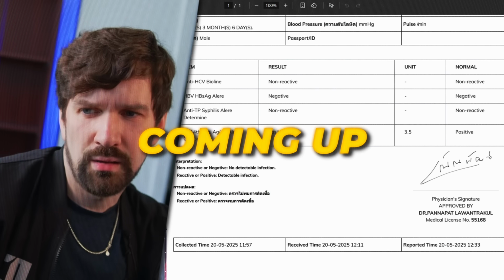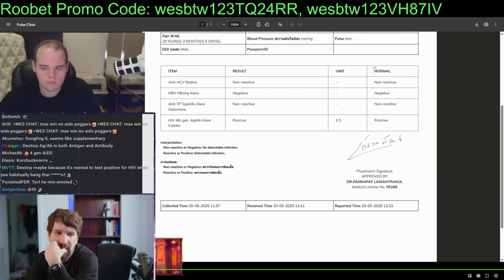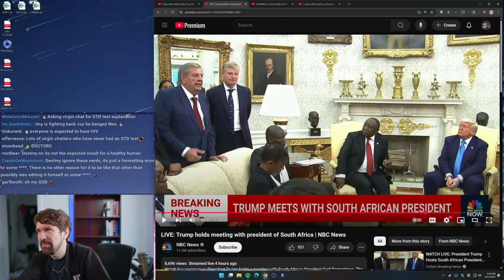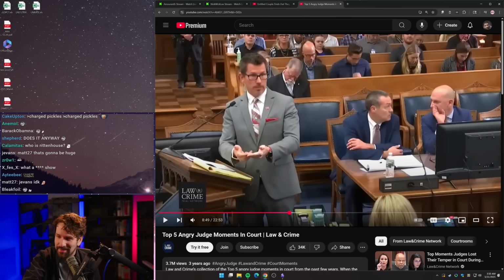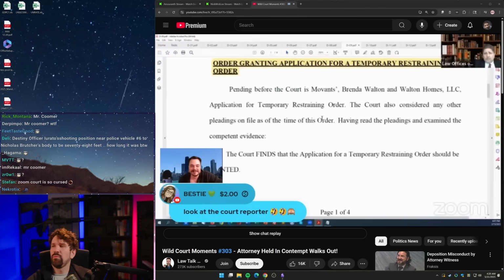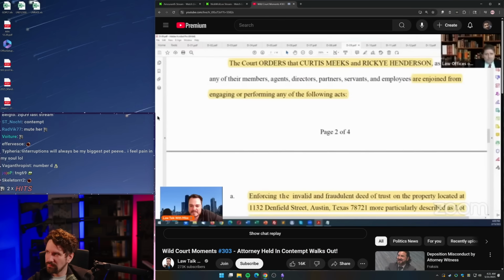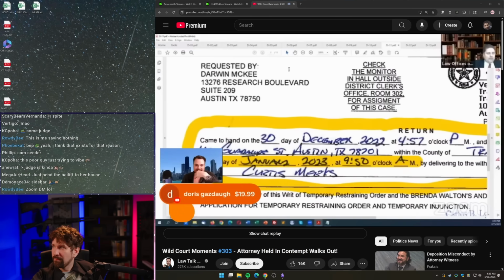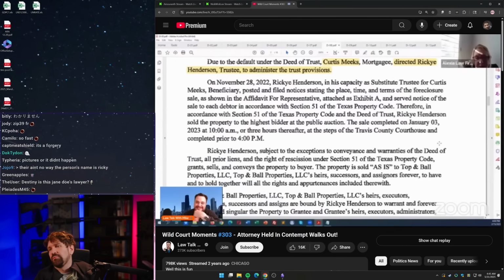Destiny's Streamer Friend Finds Out They Have HIV On Stream...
Last night on Destiny